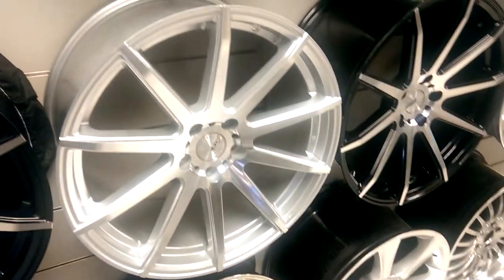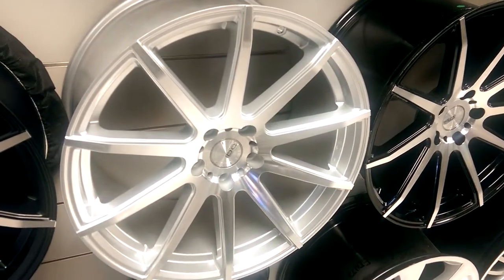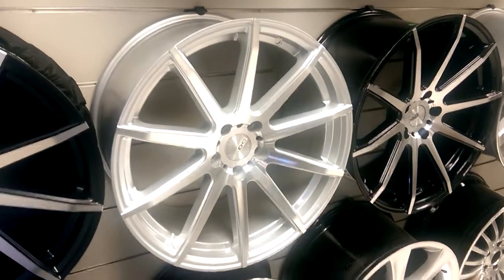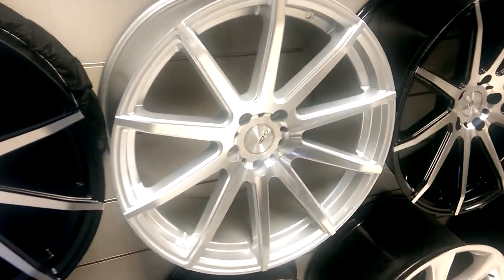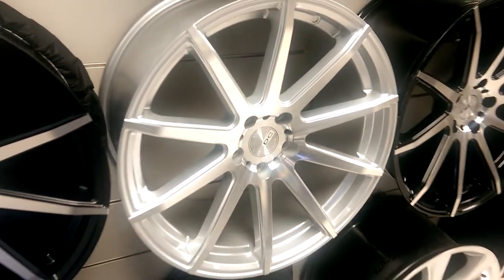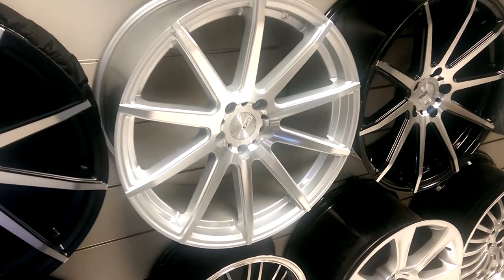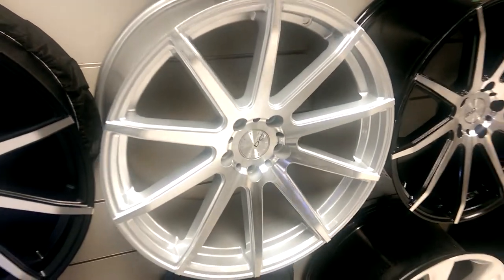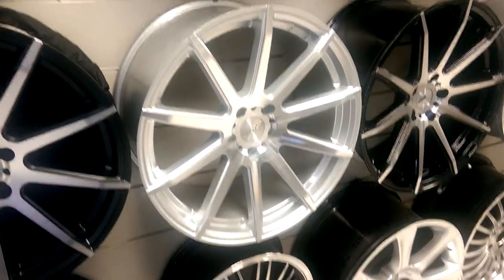DUBSandTIRES.com 19" Inch DC A13 Rims Machine Silver Concave Wheels and Tires